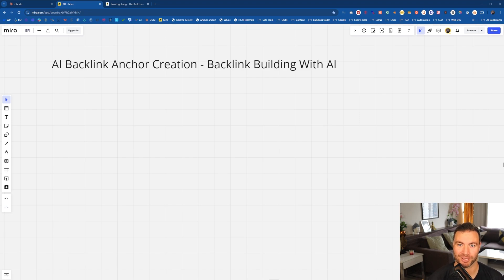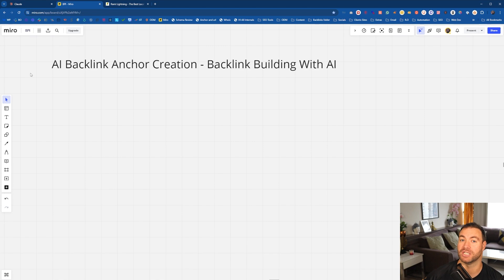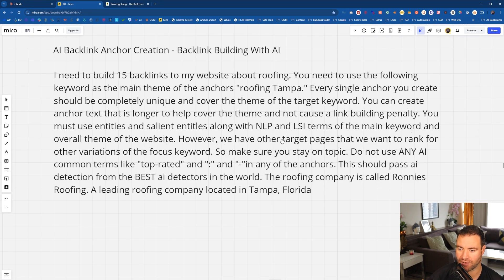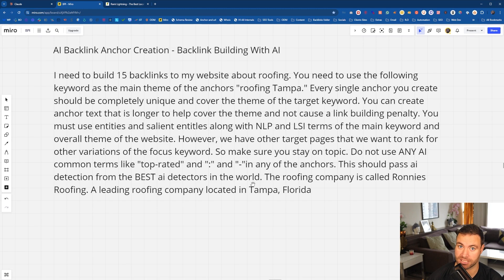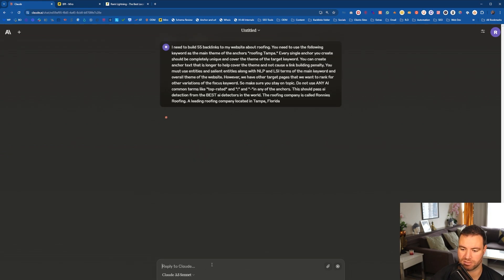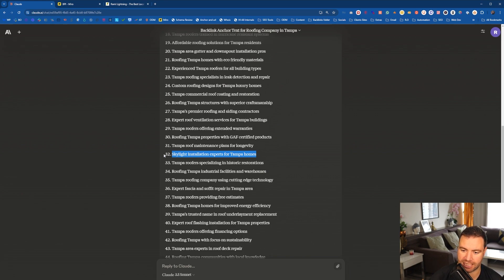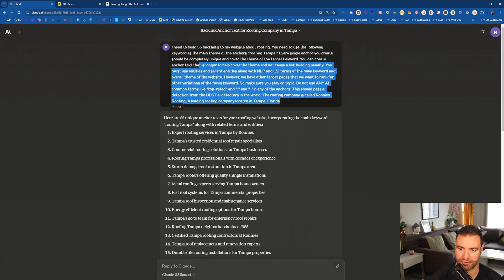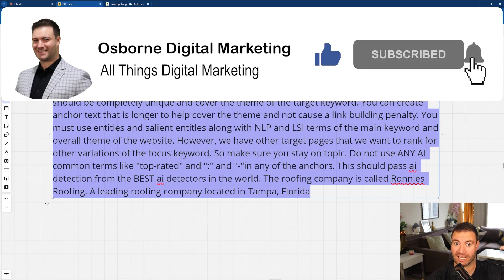AI Backlink Anchor Creation - Backlink Building With AI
In, Ai backlink anchor creation, I show you exactly how you can build backlinks with AI assistance.

If your anchor text isn't correct, it could be hurting your backlink-building campaign. You want to maximize your anchors' impact with AI's help. You can use my AI prompt to help you quickly create as many on-topic AI anchor texts as required to help you build better backlinks, all with the help of AI.

0:01 Intro To AI Backlink Anchor Creation - Backlink Building With AI
0:23 Why You  Want To Use AI To Create Anchor Text
1:35 Use Custom AI Prompt To Build Backlinks With AI
5:47 Review The AI Anchor Text For Better Backlinks
8:19 Tips For AI Link Building